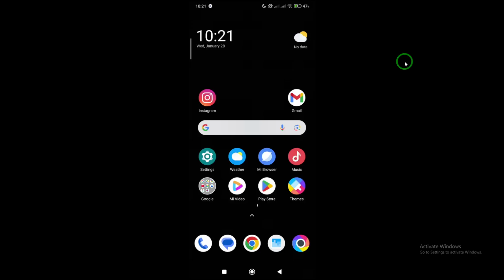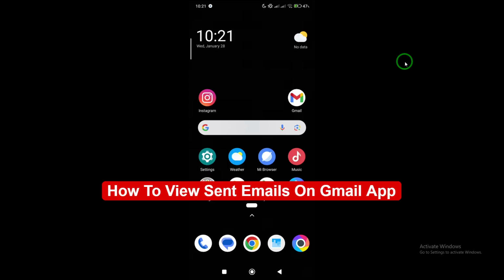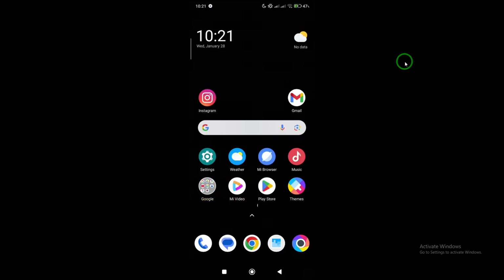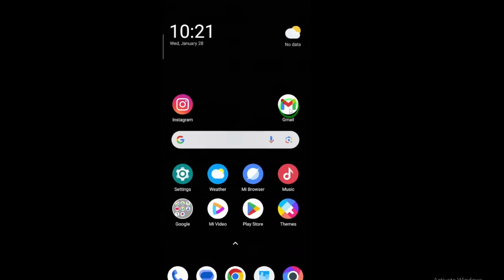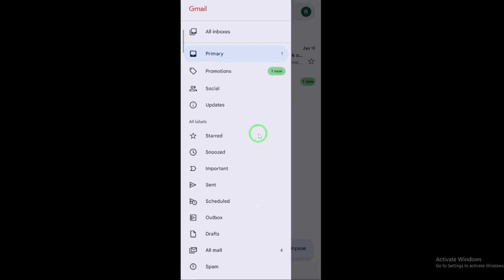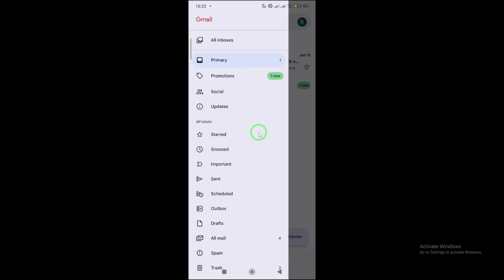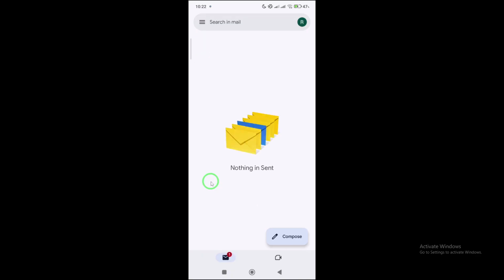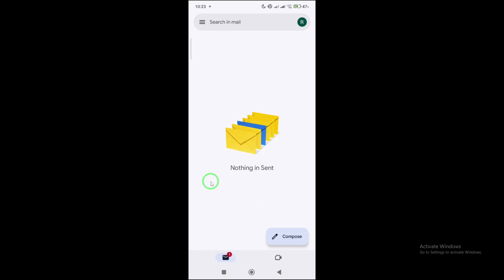How To View Sent Emails On Gmail App (Updated)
Learn how to view sent emails on the Gmail app with this quick and easy guide. This updated tutorial will help you find your sent messages in just a few taps and keep track of your email activity right from your phone.

1. Open the Gmail app on your phone

2. Tap the Menu icon (☰) in the top left corner

3. Tap Sent to view all emails you have sent

Follow these simple steps to check your sent emails anytime and stay organized in Gmail.-

Chapters:
00:00 Intro
00:12 Soultion
01:05 Outro